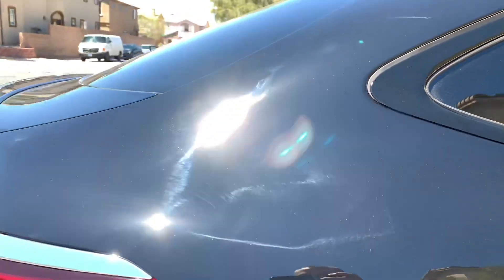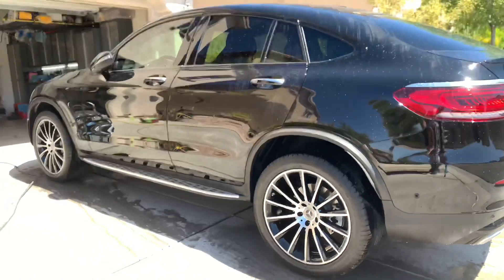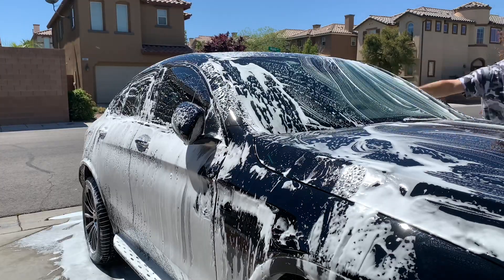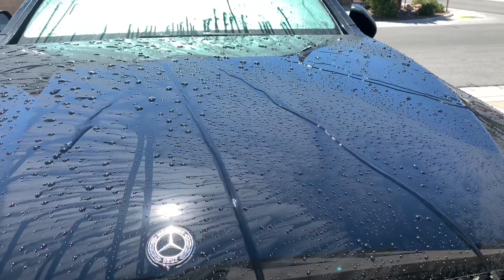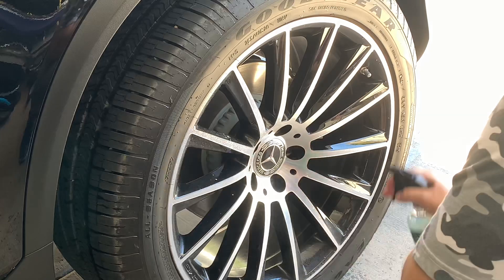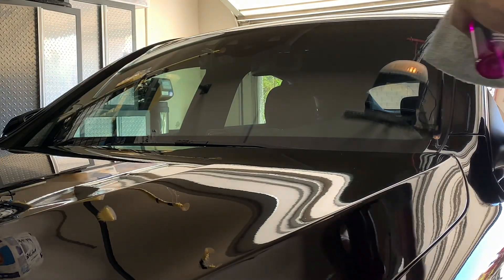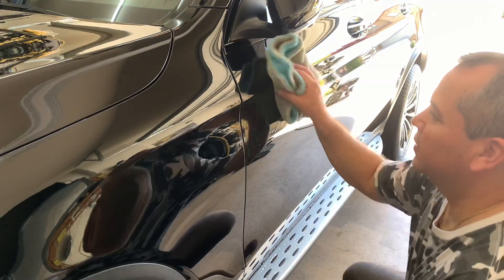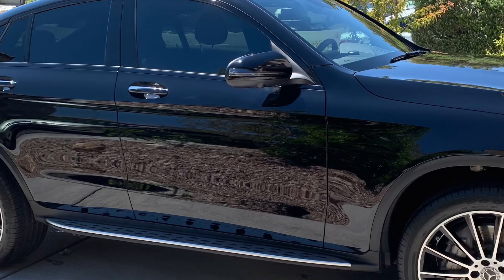Super simple and effective (Owner’s Pride)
Stunning results without any headaches!   Love some good quality products like this!